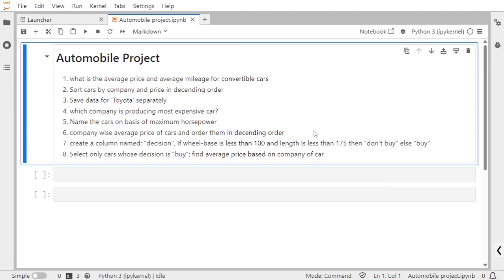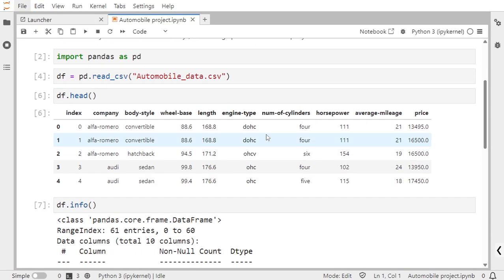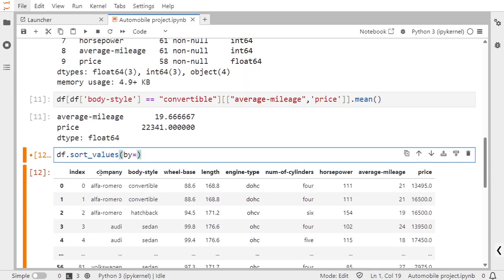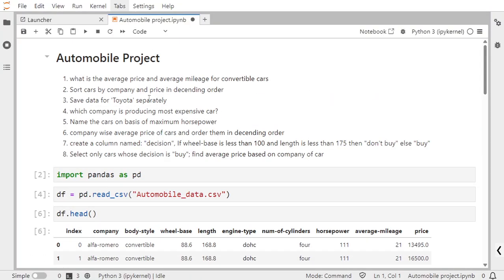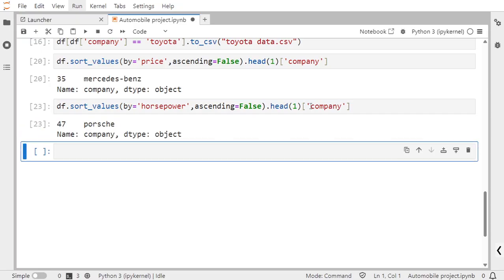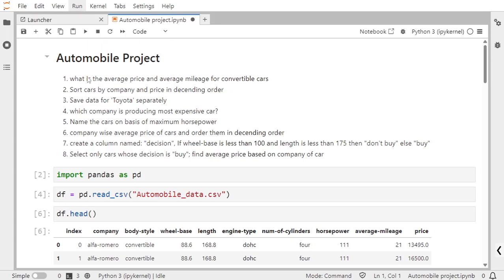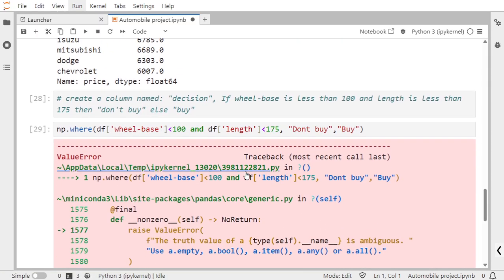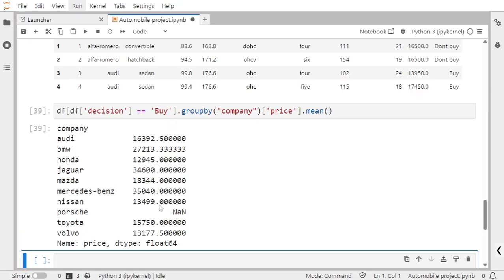Complete Data Analysis Python Project: Analyze Product Data (With Free Dataset!)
🚗 Master Car Data Analysis with Python & Pandas — Real Project for Your Portfolio! In this hands-on project, you’ll learn how to analyze car datasets step by step, using Python and Pandas to clean, explore, and visualize real automotive data.

This car data analysis project is perfect for beginners and aspiring data analysts who want practical experience and a strong portfolio piece. Working on real-world car datasets shows employers that you can handle real data and deliver insights — a great way to ease your chances of getting selected for data analyst or data science roles!

✅ Skills covered: Data cleaning, EDA, data visualization, trend analysis, and report generation.

✅ Dataset included: Download and follow along!

💡 Add this project to your portfolio today and stand out in your next interview!